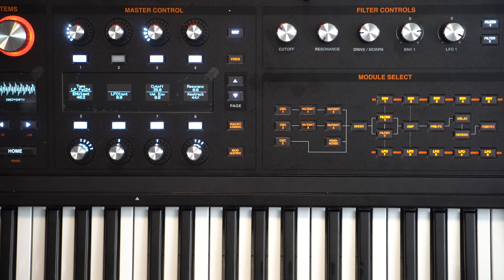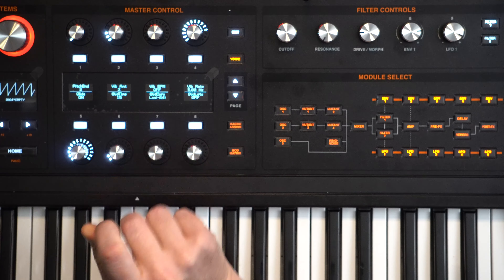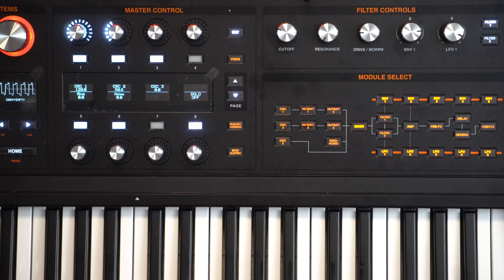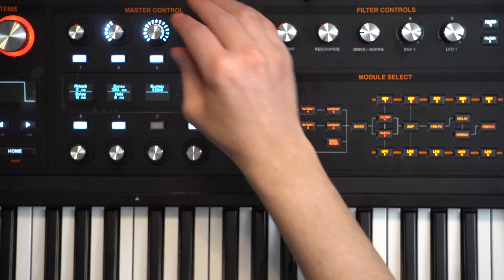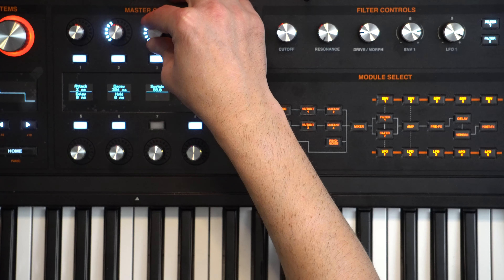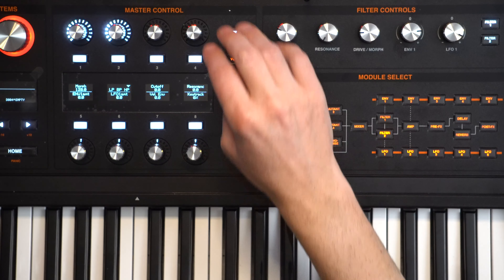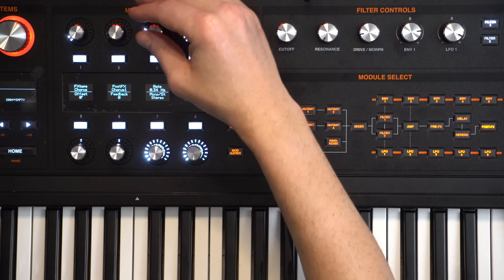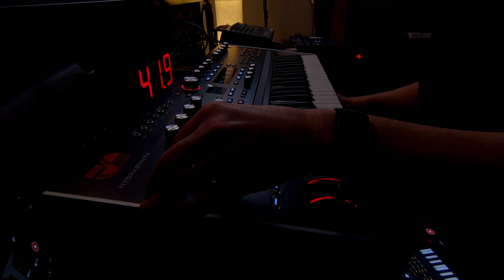Synth Lead - Claude Vonstroke Who's Afraid Of Detroit // ASM Hydrasynth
In this week's video we use the  @AshunSoundMachines Hydrasynth to create the iconic lead from Claude Vonstroke's track Who's Afraid Of Detroit.

00:00 intro and sound
00:28 sound design
04:45 effects
08:39 outro